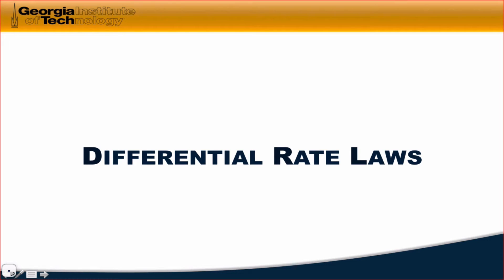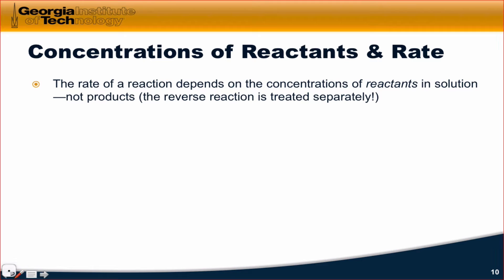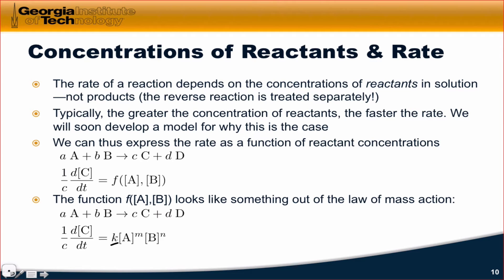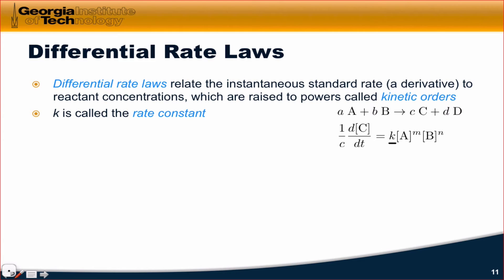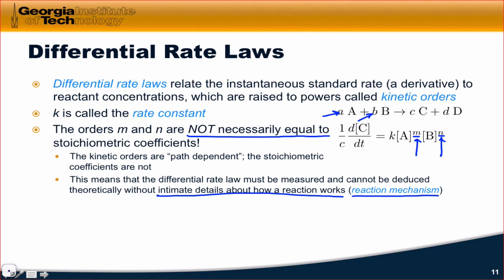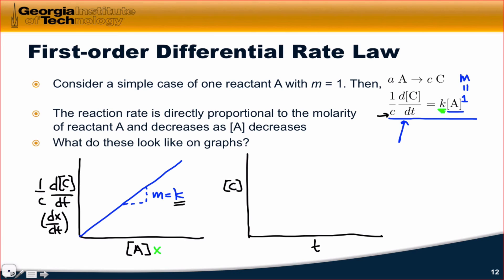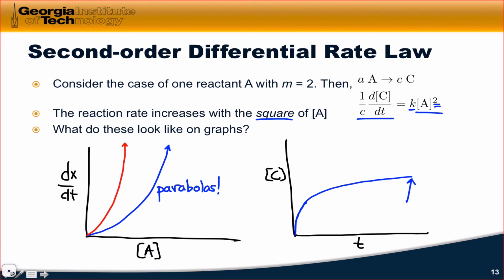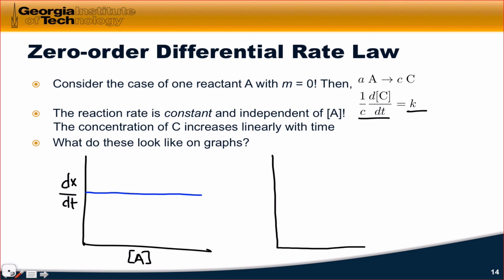17.02 Differential Rate Laws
Reaction rate depends on reactant concentrations. Differential rate laws in general. Differential rate law for first-order kinetics. Differential rate law for second-order kinetics. Differential rate law for zero-order kinetics.